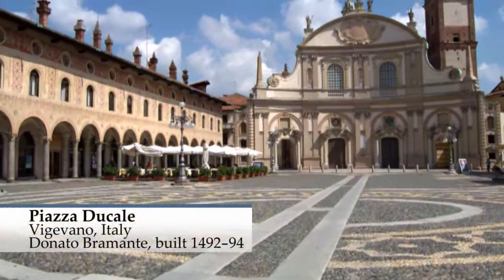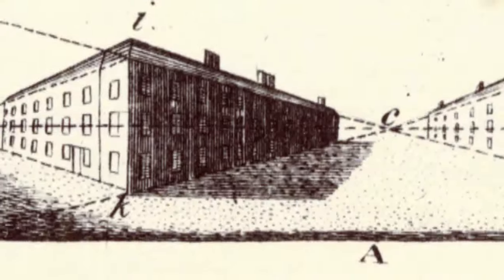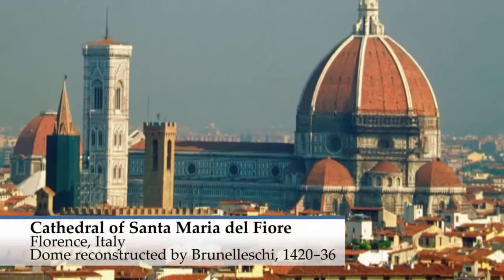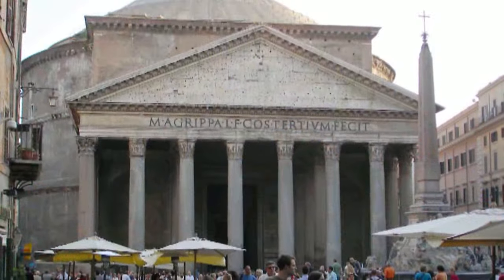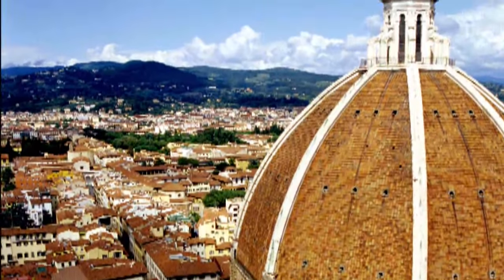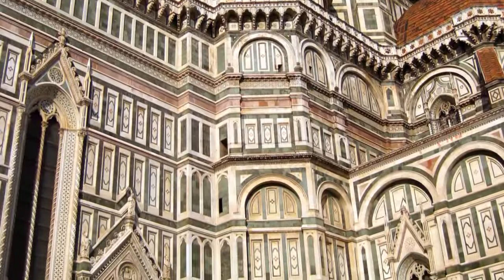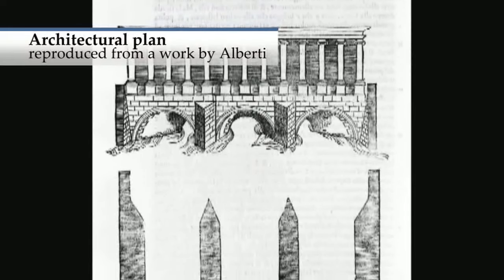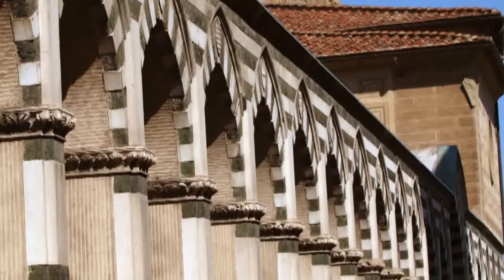SPOTLIGHT: Renaissance Architecture | Encyclopaedia Britannica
An overview of Renaissance architecture.